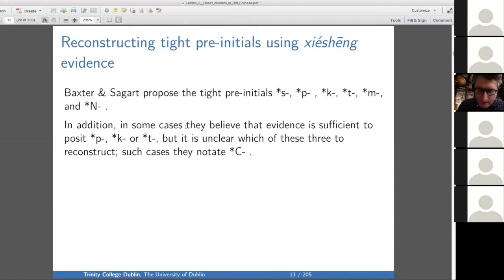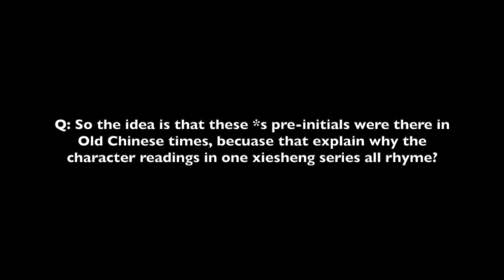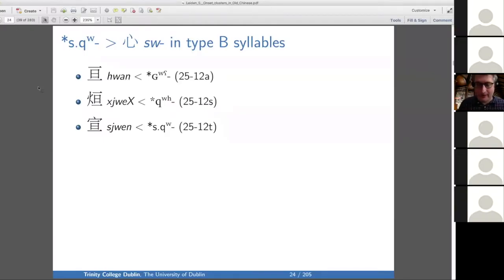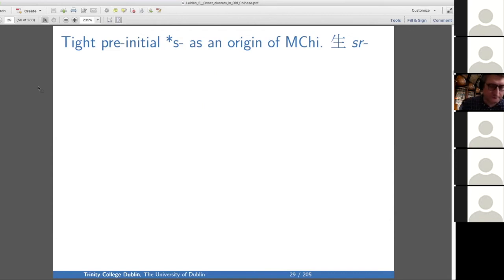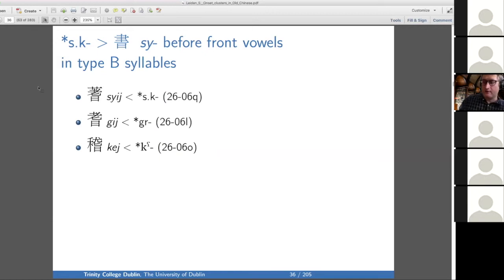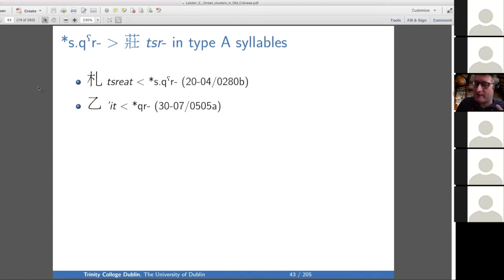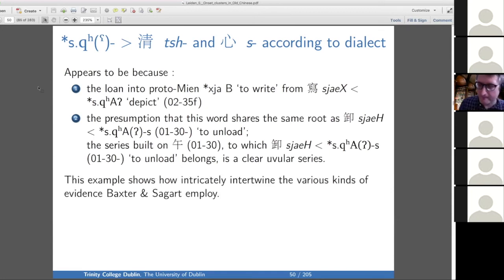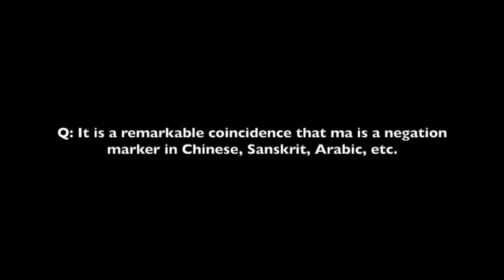Nathan W. Hill -- Reconstructing Old Chinese complex onsets: pre-initial *s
This lecture was given as part of the class "Chinese historical phonology and Sino-Tibetan comparative linguistics" in the Leiden Summer School in Languages and Linguistics (July 2021).